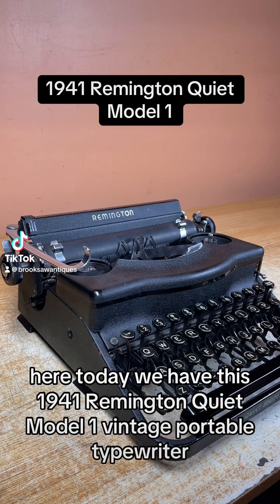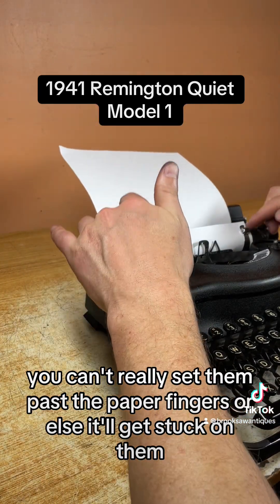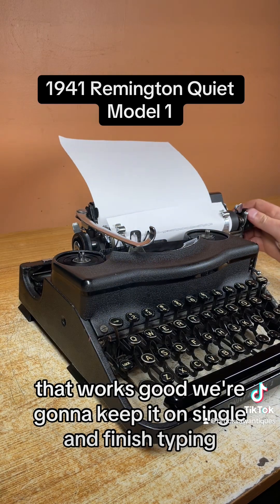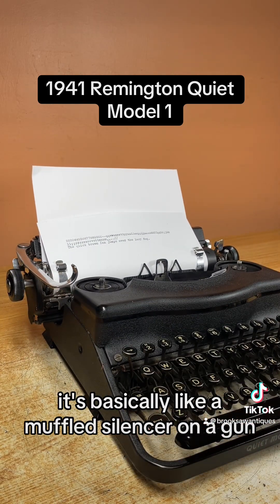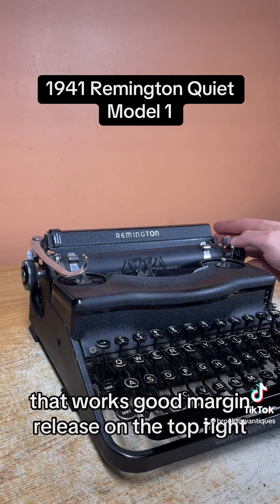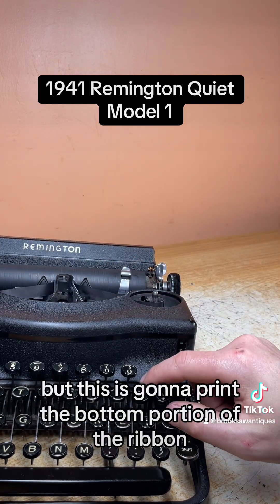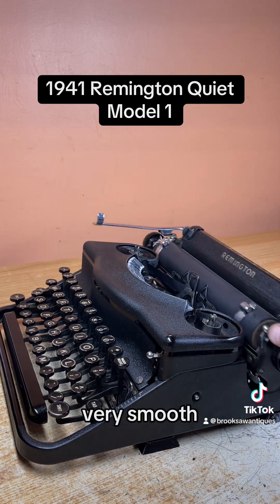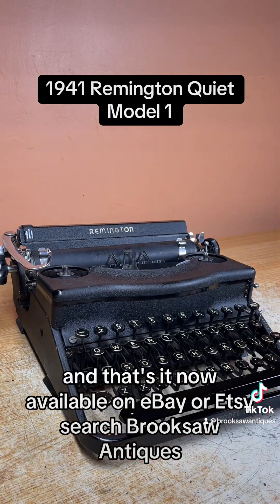How to use all functions on a 1941 Remington Quiet Model 1 vintage portable typewriter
Links to my shop and similar typewriters available: